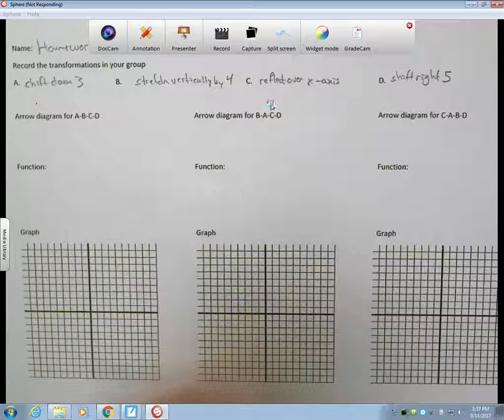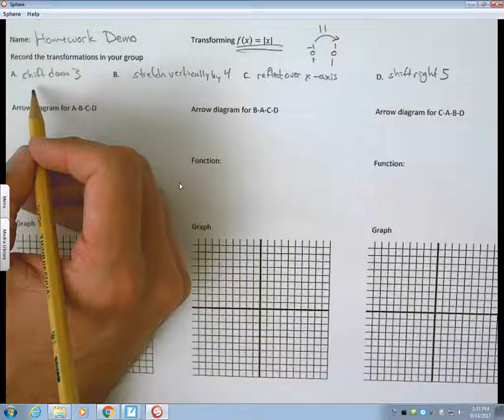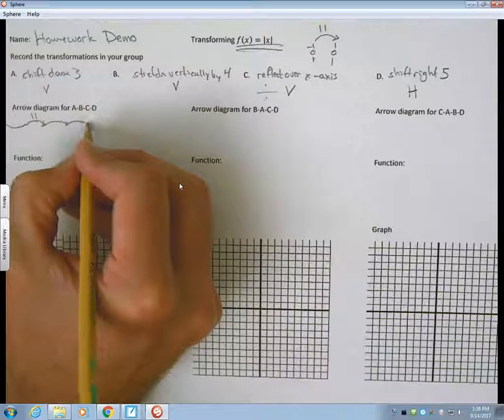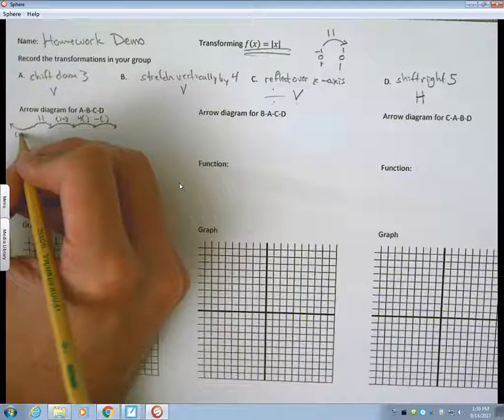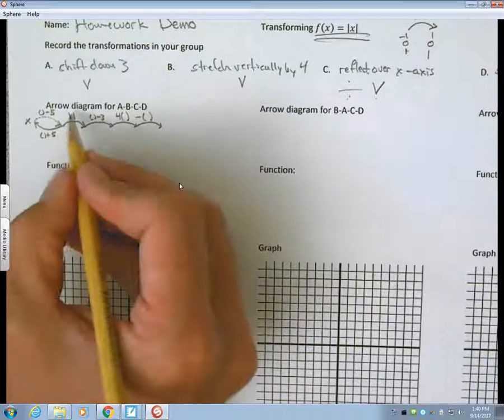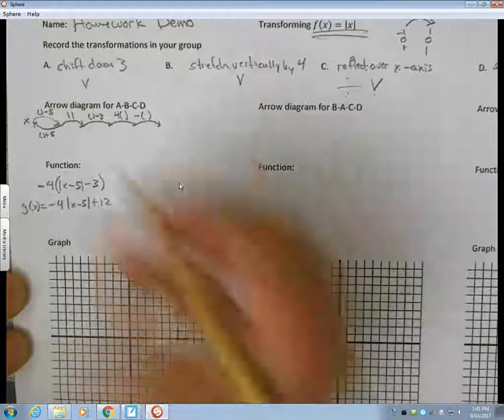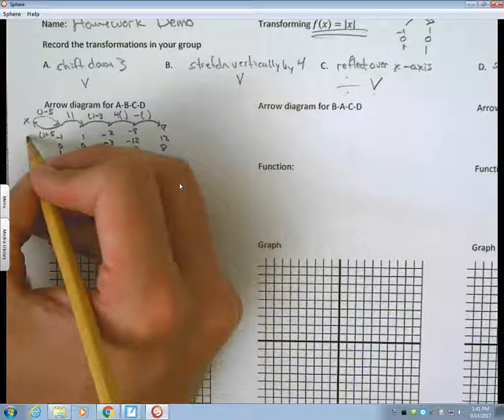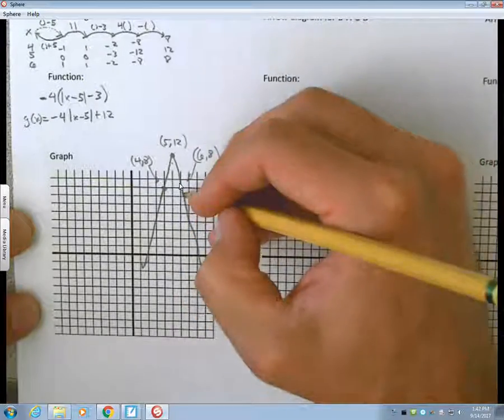Transforming abs homework demo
Homework problem demonstration for Mr. Nordstrom's algebra 2 class.